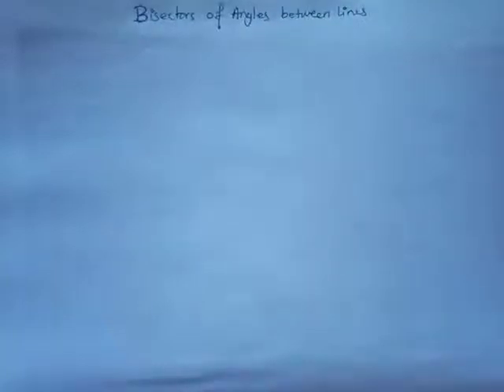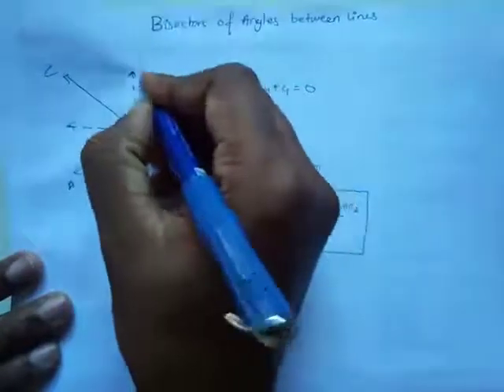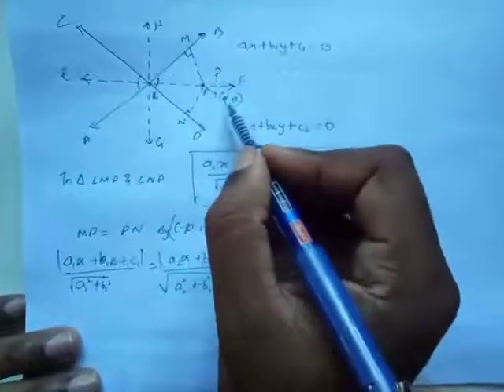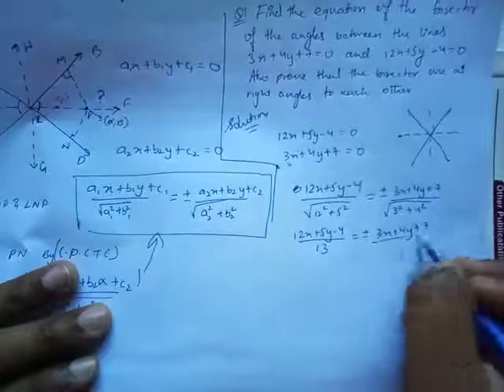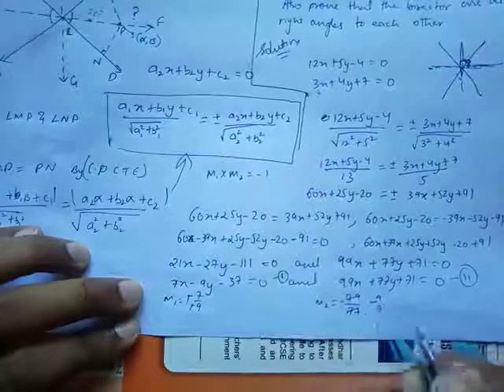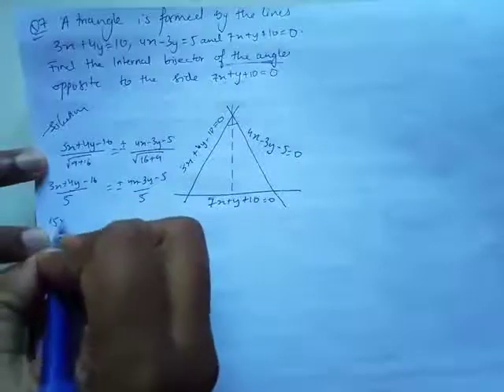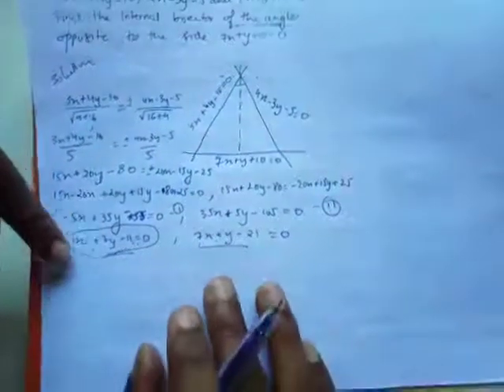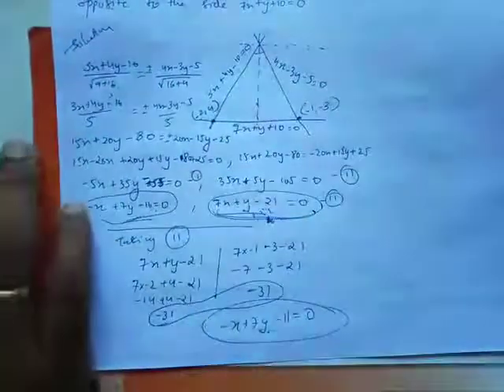ISC Math class 11, Ch 11.11 Bisectors of angles between lines